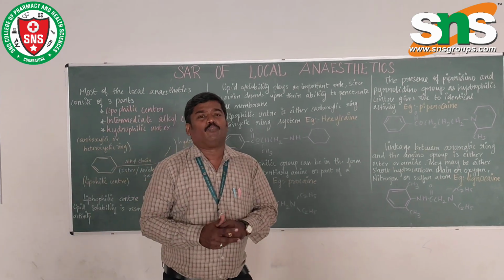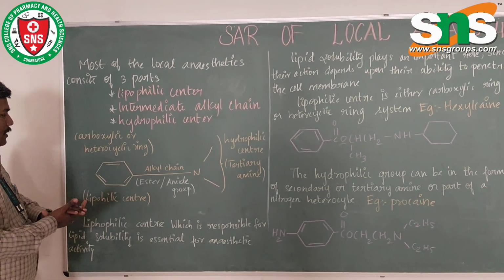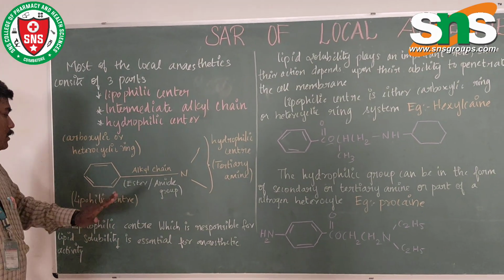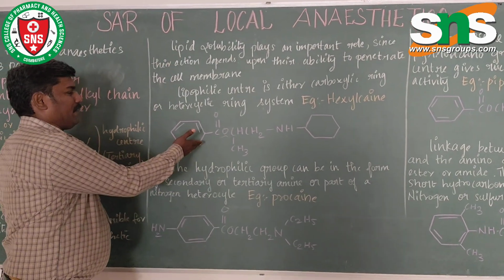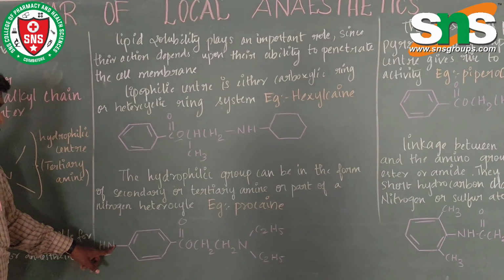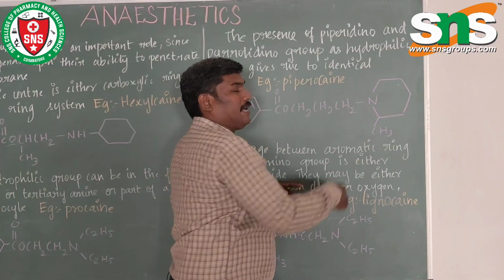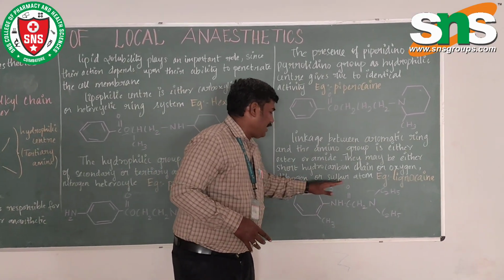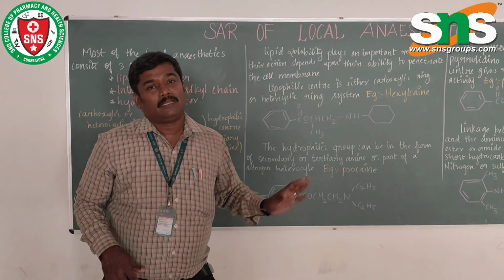SAR of Local Anaesthetics | Medicinal chemistry | SNS Institutions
Local anesthetics! The Structure-Activity Relationship (SAR) of local anesthetics is crucial for their effectiveness.

*Key Features:*

- *Lipophilic group*: Aromatic ring or similar structure, enhances potency
- *Intermediate chain*: Typically 2-3 carbons, affects duration of action
- *Hydrophilic group*: Usually an amine, improves solubility and duration

*Important Modifications:*

- Increasing lipophilicity can enhance potency but may increase toxicity
- Modifying the intermediate chain can affect duration of action
- Changes to the hydrophilic group can impact solubility and efficacy

Some common local anesthetics include:
- *Lidocaine*: widely used, moderate duration
- *Bupivacaine*: long-acting, more potent
- *Procaine*: short-acting, less potent